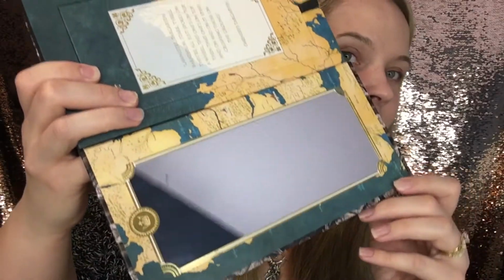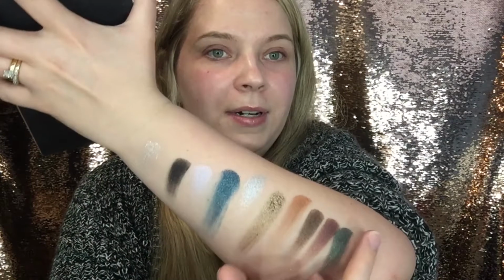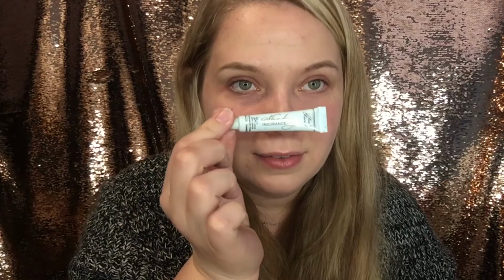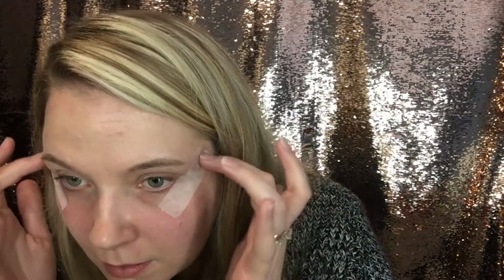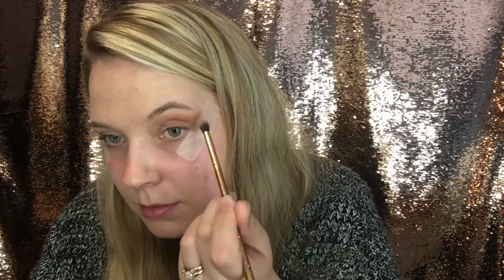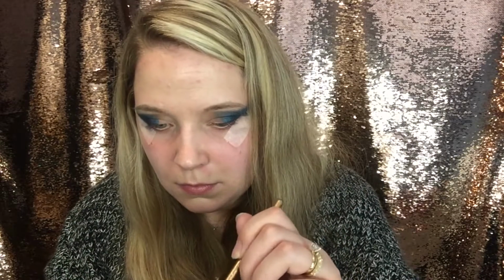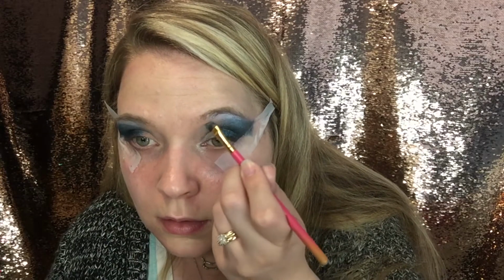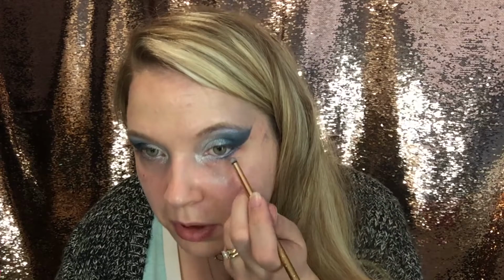Urban Decay Game of Thrones Palette Review and Demo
Can I say how much I LOVE this Pallet?!?!?! Not only is it GoT, but its Urban Decay! It's Pigmented, It's Beautiful, and It's a Limited Edition Collectors Item. I'd make sure to hop online and grab it before it's gone!

If you like my channel and my videos help you, please make sure to Subscribe and hit that Notification bell so you can get updated when a new video comes out. I love you guys!

*everything in this video is purchased with my own money unless stated otherwise. All opinions in this video are my own.